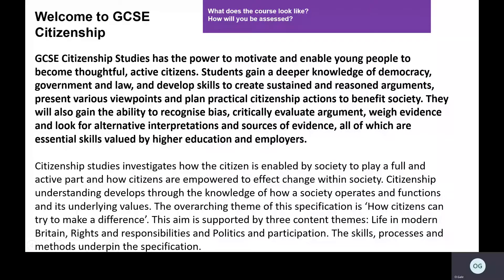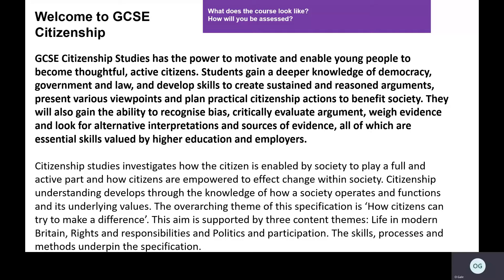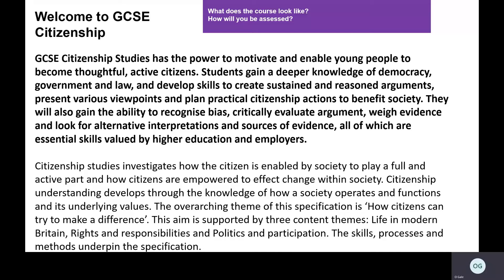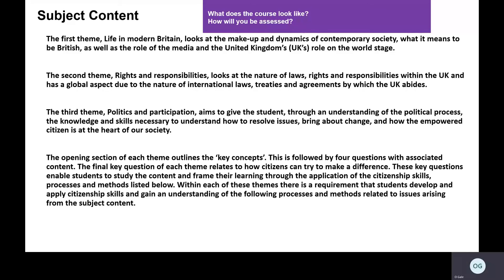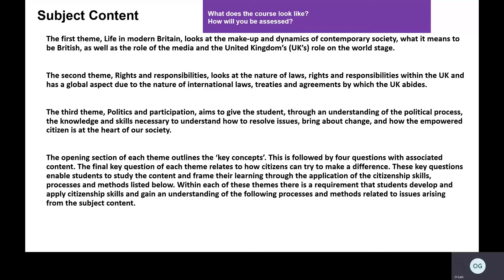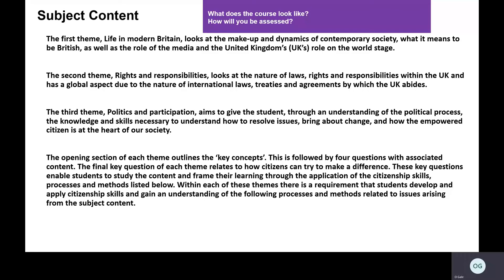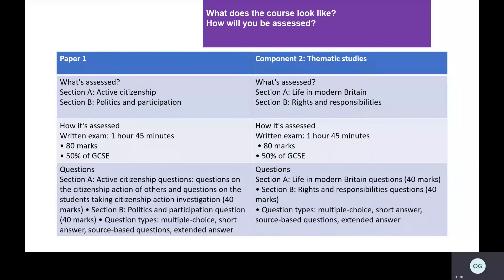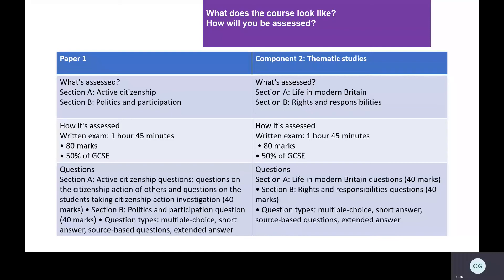CoPA Year 8 Options 2021 - GCSE Citizenship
Everything you need to know when considering GCSE Citizenship as one of your Options choices at City of Peterborough Academy.